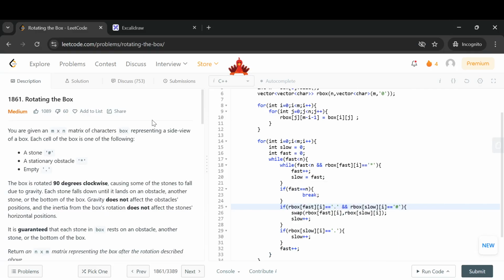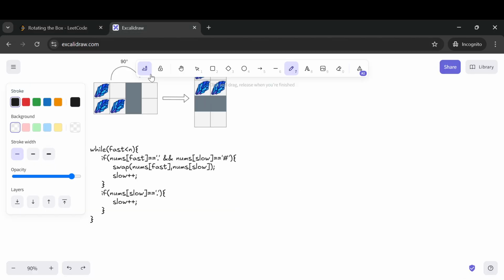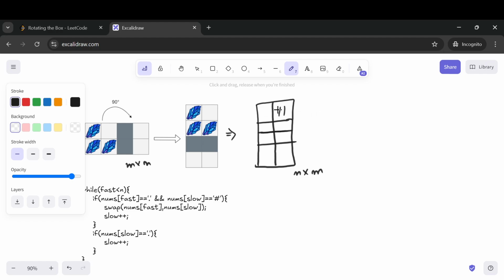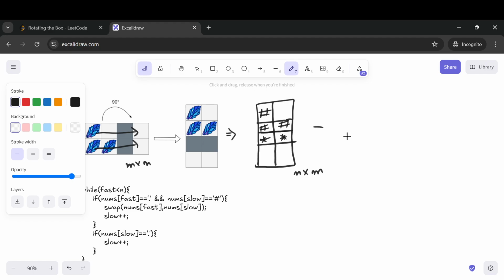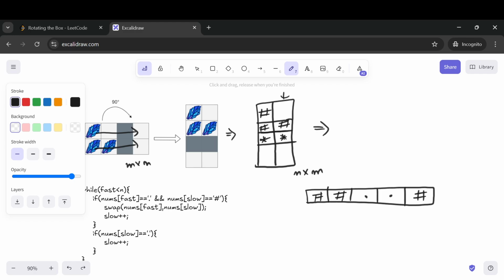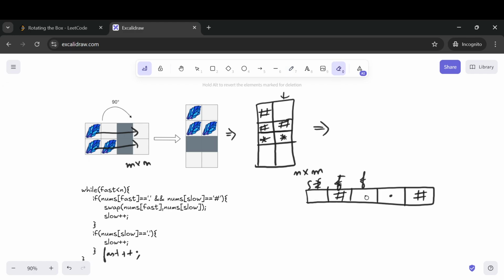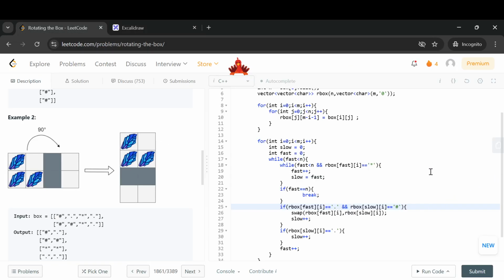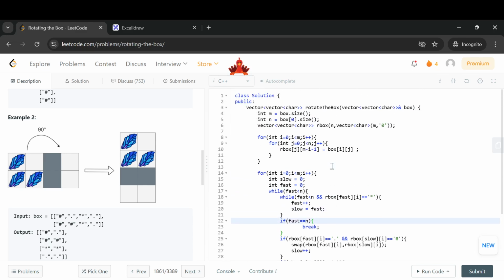Rotating the Box | Very Easy | 2 pointer | Leetcode 1861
Problem name : Rotating the Box